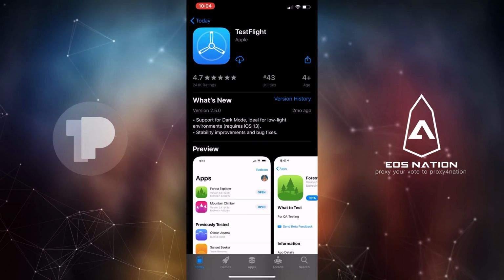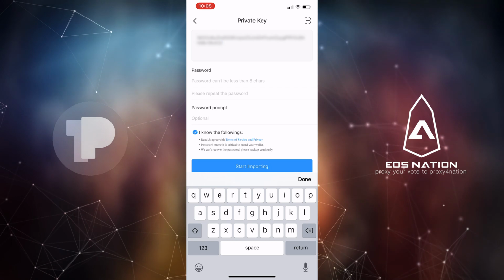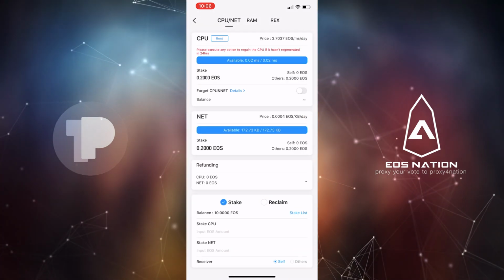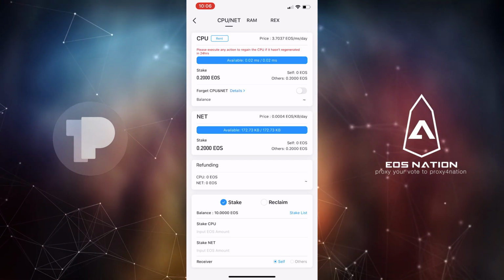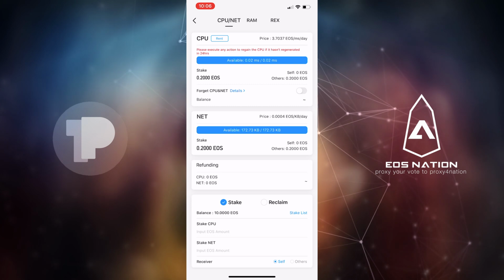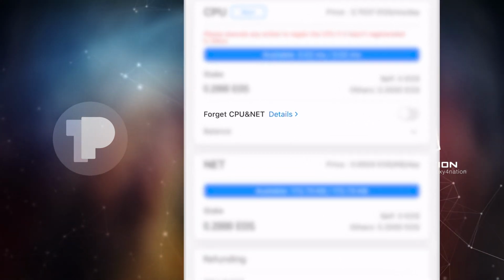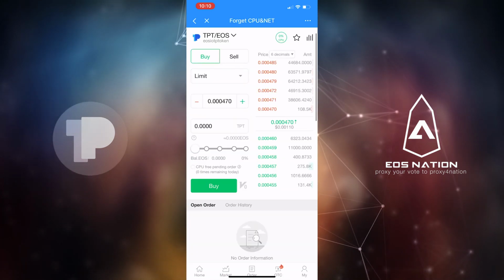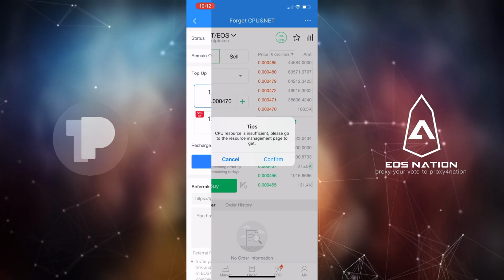Token Pocket's Forget CPU & NET - "Forget Mode"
Explore Token Pockets Forget CPU & NET feature, where you can forget about resources.